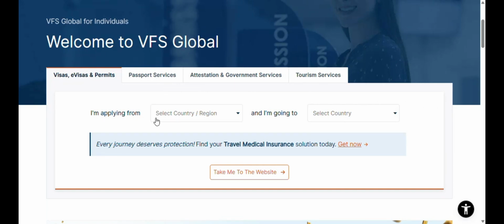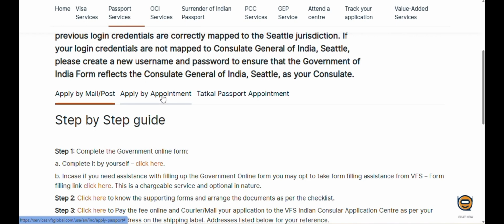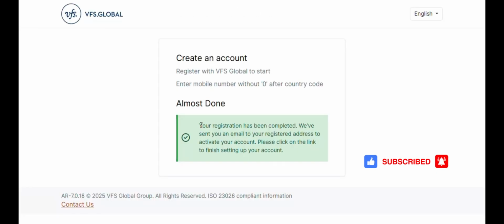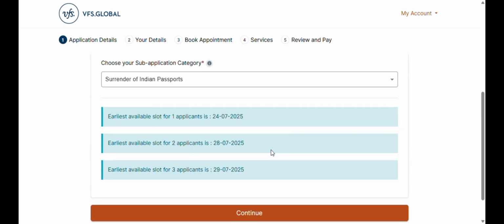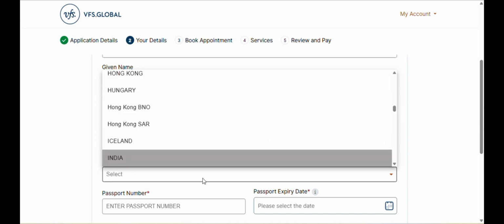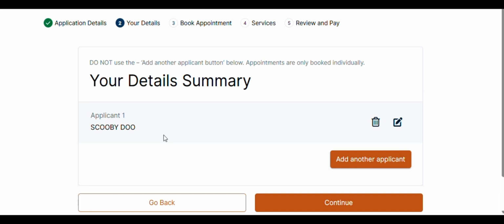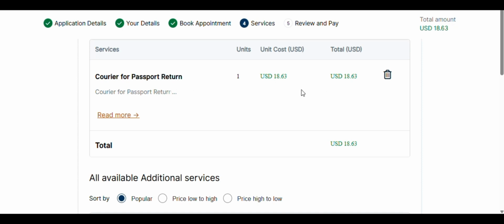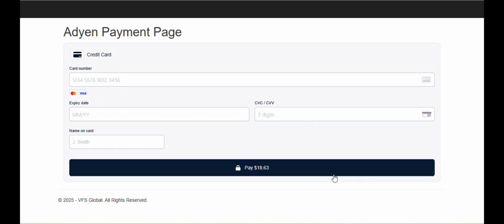How To Book Appointment at VFS Global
✅ In this video, you'll learn:
- How to register on the VFS Global website
- What details you need to provide
- How to select your visa category and location
- Tips for avoiding common errors during booking
- What to expect after confirming your appointment

Whether you're applying for a student visa, work permit, or tourist visa, this tutorial will help you navigate the VFS Global system with ease.